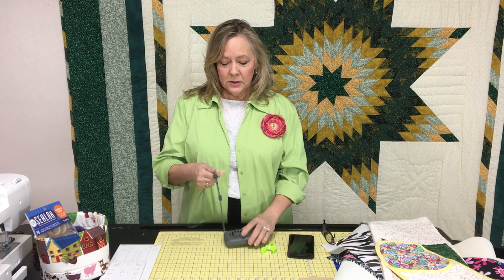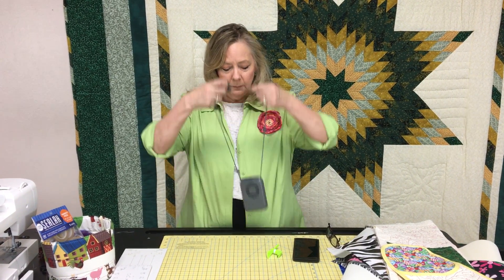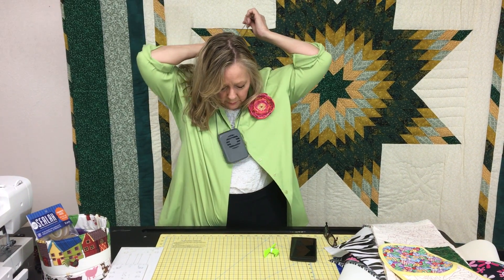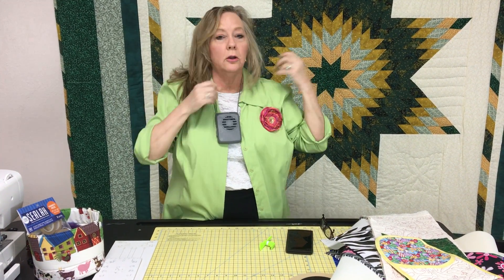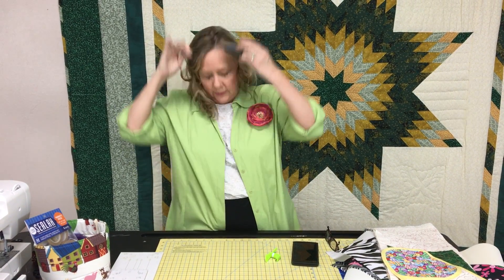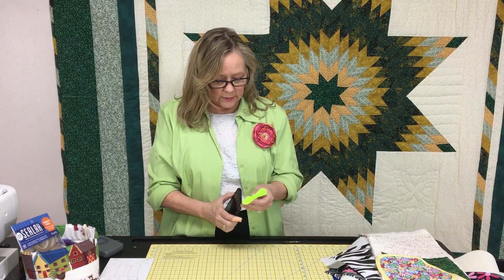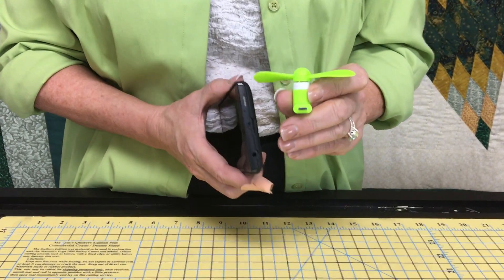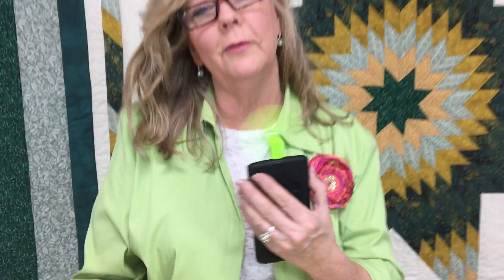Hot Flash Fans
Have hot flashes?  Then you need these fans!
Hot flashes are miserable.  Not much you can do about them except suffer through - or not!
Because both of these fans are life-savers, I decided to offer them on my $12 for the necklace fan & $5 for the cell phone fan.  The cell phone fan is available for Android or IOS Apple.